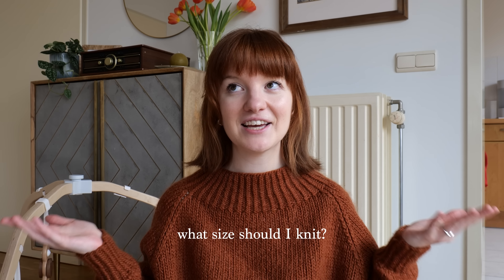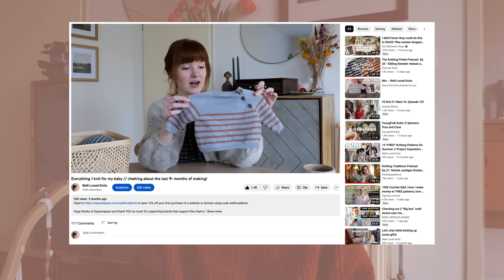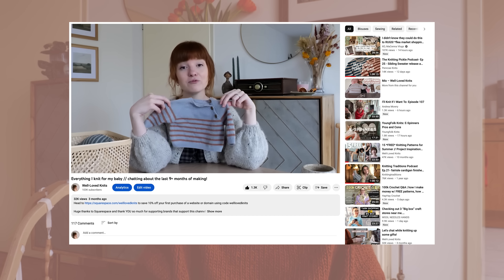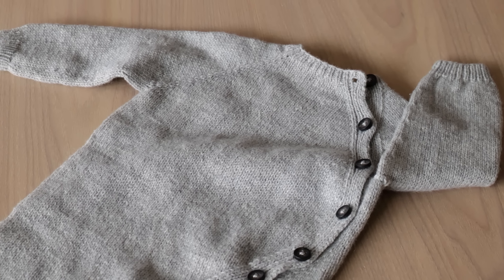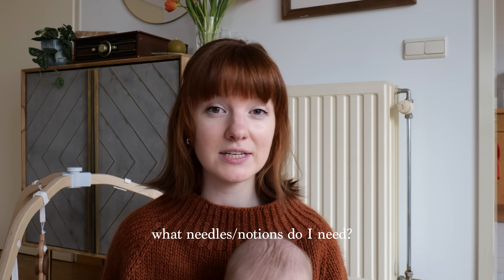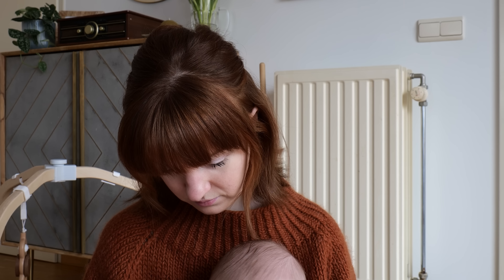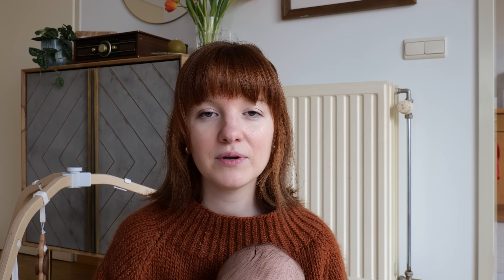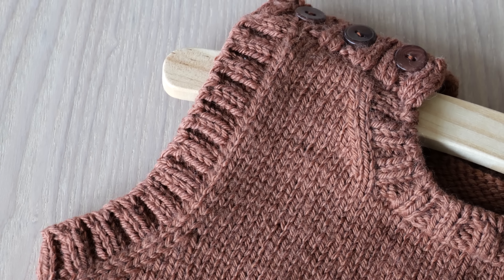Knitting for babies: Top 5 things to consider before casting on a project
After 9 months of knitting for my baby, and now 6 months of dressing him, here are my top things to consider before casting on a baby knit project! Of course, these points are up to personal preference and what may work for me, might not work for you! Trust your intuition :)

Join us for the Well-Loved Woolyknits KAL! Cast on a project that would be a well-loved FO in any wool fiber to join :) Don't forget you can get 20% off Woolyknit cones (british wool + merino cones) from now until March 31st using code 'BETHANY20'